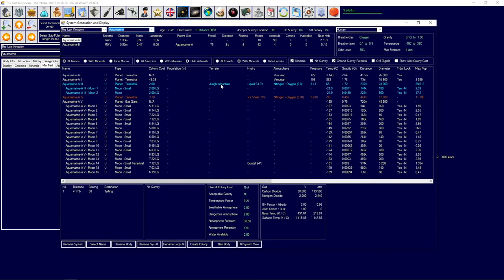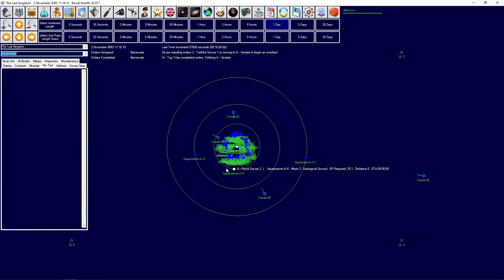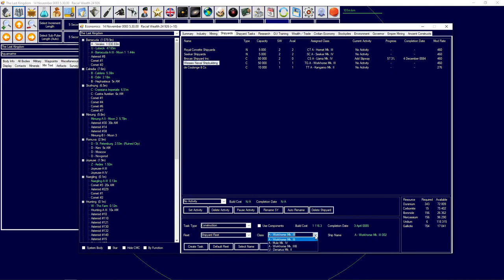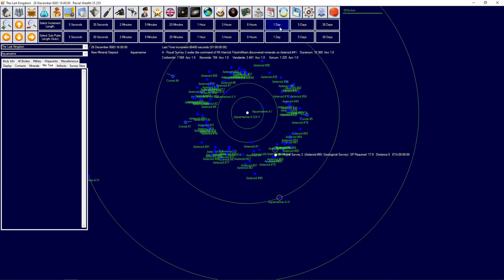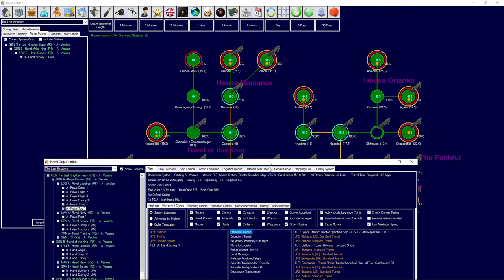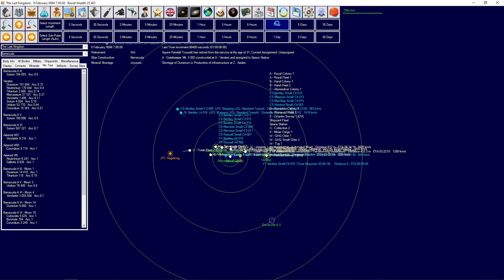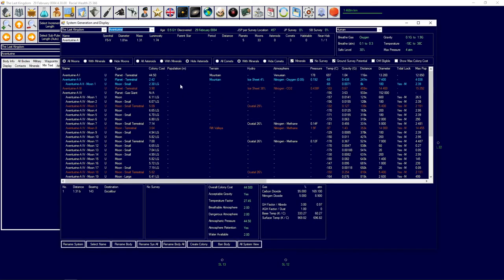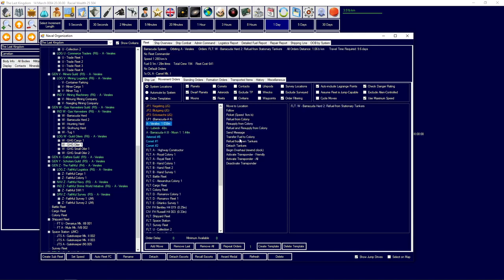Aurora 4x | The Last Kingdom | Ep30: Onset paranoia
Factions:
Royal Faction - Zhatelier
House Alexandrus - Albertus
Gas Harvesters’ Guild - Catmandos
Crafters’ Guild - Zhatelier*
* May change in the future.
More factions will be joining throughout the game.